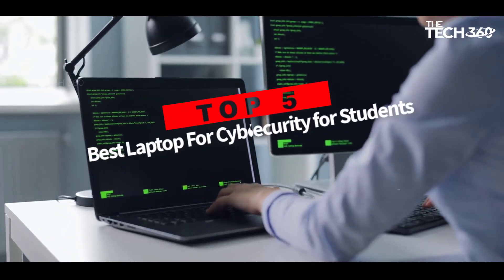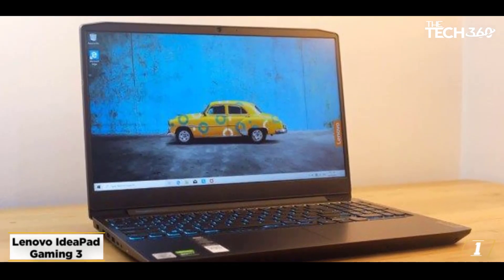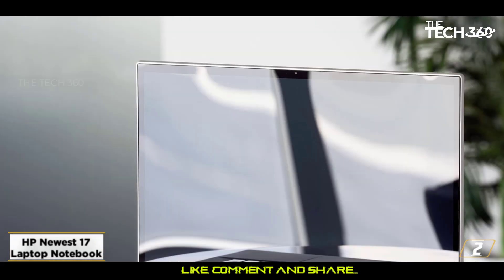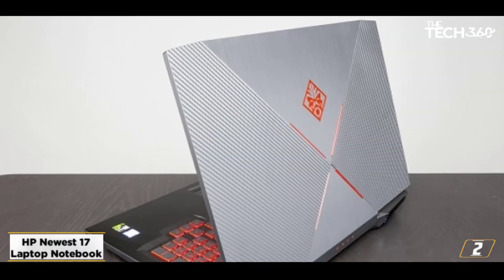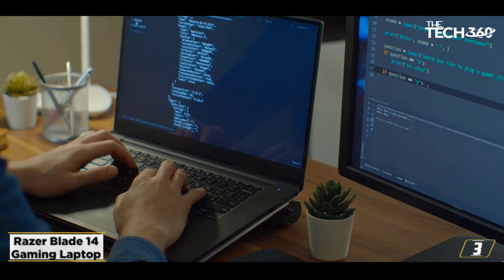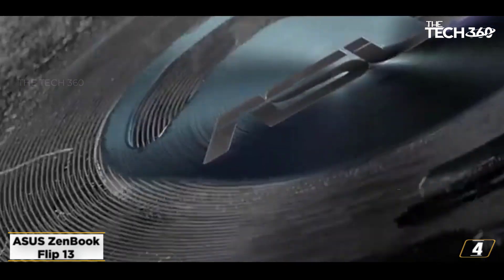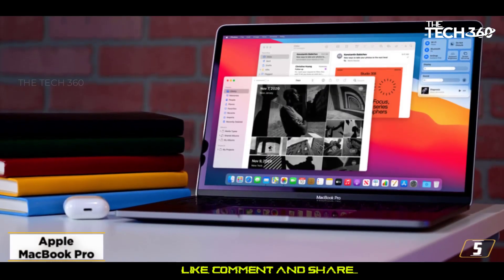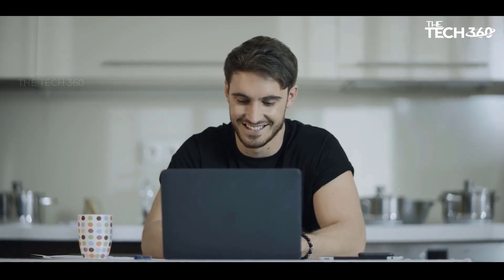The Ultimate List Of Best Laptops For Trading In 2023 - Top 5 Picks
Top 5 Best Laptop For Cyber Security for Students in 2023

The Best Laptop Cyber Security for Students in 2023, Best Budget Laptop Cyber Security for Students 2023, and Laptop For Cyber Security for Students 2023 are reviewed in detail in this video. I have also covered the Laptop For Cyber Security for Students. So it's a must-watch video for you if you are planning to buy a new Laptop For Cyber Security for Students of any budget

1 Dell XPS 15 Laptop
2 Lenovo Yoga 9i Laptop
3 Galaxy Book 3 Ultra Laptop
4 Acer Swift 3 OLED Laptop
5 Yoga Book 9i Laptop